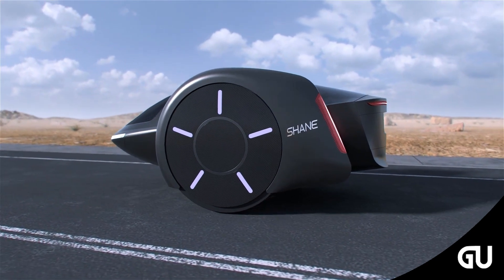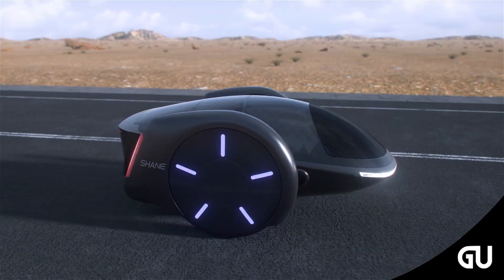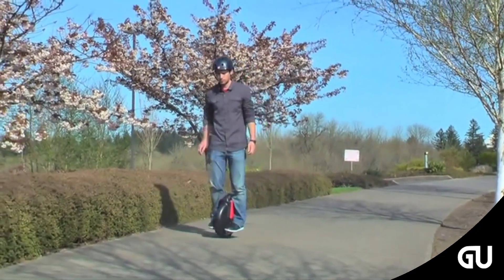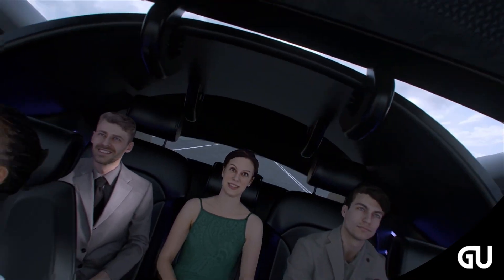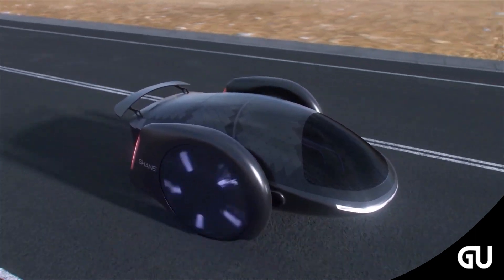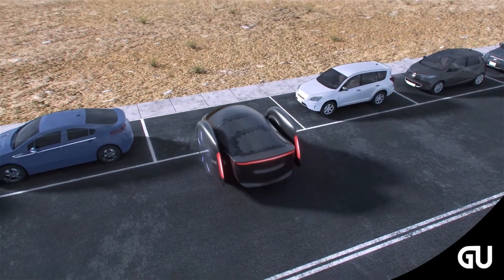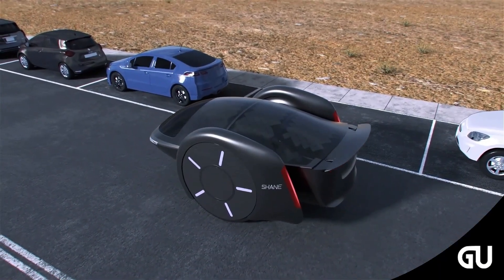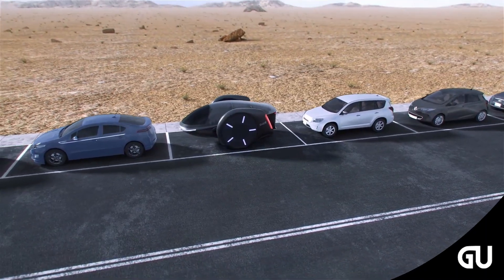Hoverboard Inventor Unveils 'SHANE' - A Two-Wheeled EV Concept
The Shane concept (Two-Wheeled Shane), like the Hoverboard, cleverly manipulates weight to keep the vehicle stable. But the details are quite different. the electric car concept features two big wheels and doors that flap upwards like a clam shell. If you like big wheels, you'll love Shane, a new electric vehicle concept with 60-inch rims. Somehow, the wheels aren't the craziest feature, as much as the fact that there are only two of them. Created by eponymous Shane Chen, this two-wheeled, five-passenger EV looks almost like a super-sized Hoverboard. This isn't that surprising considering Chen invented Hoverboarding years ago. This device manages to balance the front and rear of the driver through smart sensors and motors in the structure. Shane aims to do the same, but this time with five people traveling at high speed. To achieve this safely, a number of fascinating technologies need to be used. Hoverboard riders know that accelerating or slowing down on board, requires some tipping forward or backward.